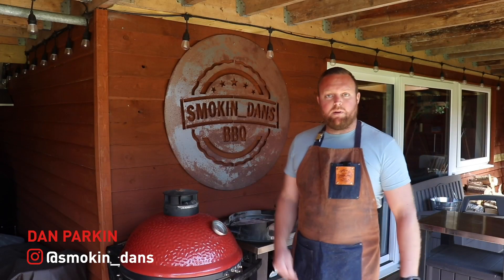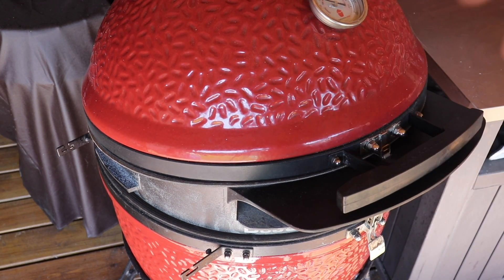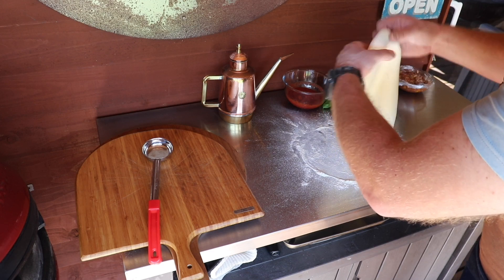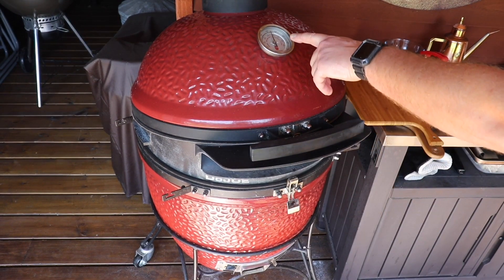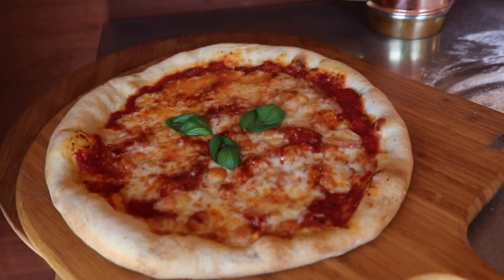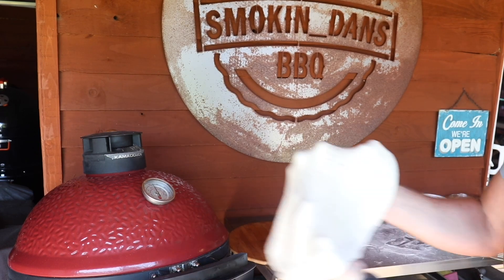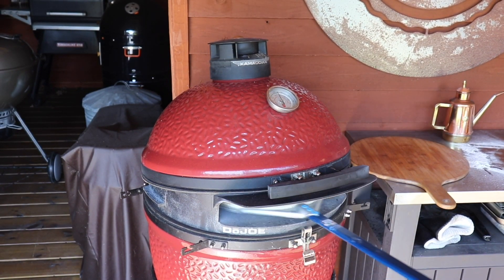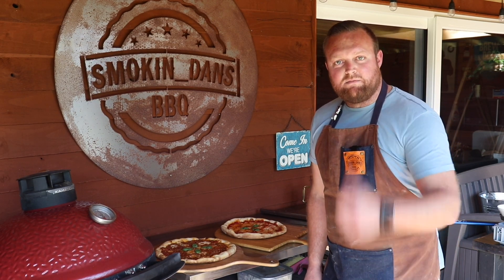Margherita and Bolognese Pizza on the Kamado Joe DōJoe with Dan Parkin | KJLIVE Watch Party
Fridays were meant for pizza and Dan Parkin delivers.🍕 Tune in today as he shares his tips and tricks for making Margherita and Bolognese Pizza on the Kamado Joe DōJoe!

Smokin Dans KJ Pizza Dough (can be found on my YouTube channel soon)

- 370g 00 flour
- 28 g olive oil
- 5g salt
- 210ml water (35c)
- 5g sugar
- 7g dry active yeast

Instructions for Dough
1. Mix the flour and salt
2. Mix the yeast and sugar into the water leave until yeast foams then add your oil to the flour and water mixture and mix to combine the kneed the dough till smooth, place into a oiled bowl and cover for 1 hour or doubled in size, then take out, divide into two roughly equal parts and shape into balls then let rest in a covered container for 1 hour or until doubled in size, stretch and bake.

Pizza Ingredients
- Passata
- Bolognese (precooked)
- Mozzarella
- Parmesan cheese
- Olive oil
- Fresh basil

Pizza Instructions
1. Temp for DōJoe between 250c-300c
2.  Cook 5-8 minutes per pizza 👍🏼